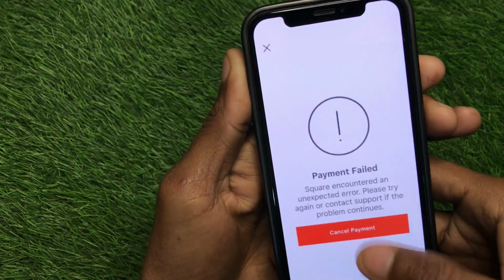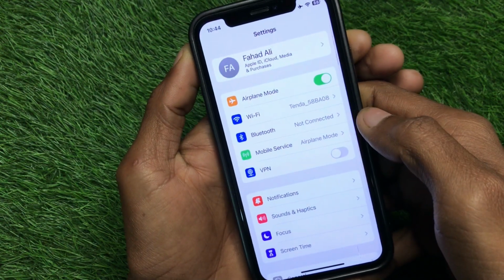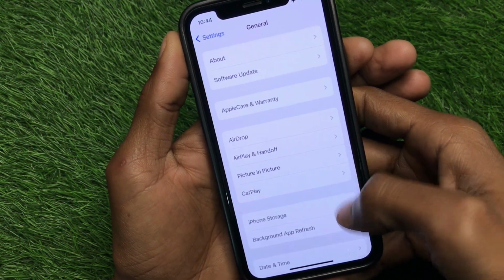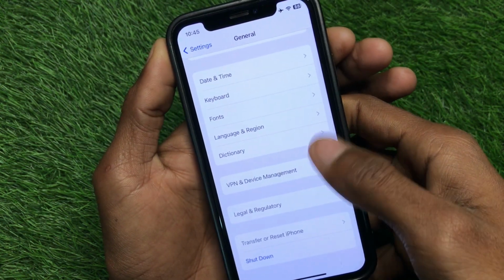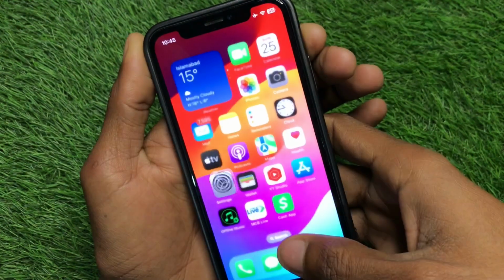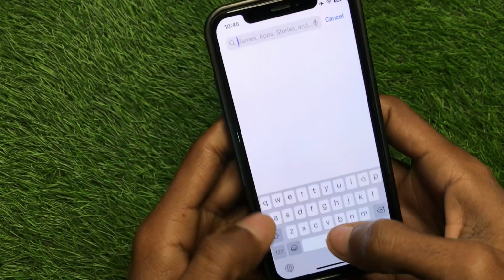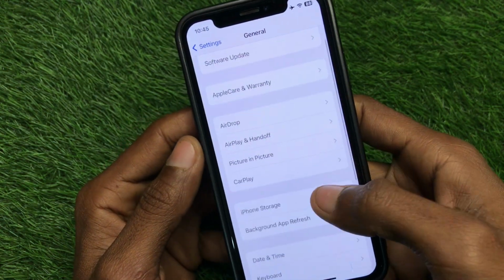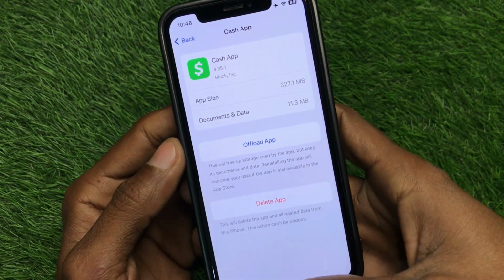How to Fix Cash App Payment Failed on iPhone| Cash App This Payment was Canceled for Your Protection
In this video, I will help you to fix Cash App Payment Failed on iPhone. Please watch till the end.